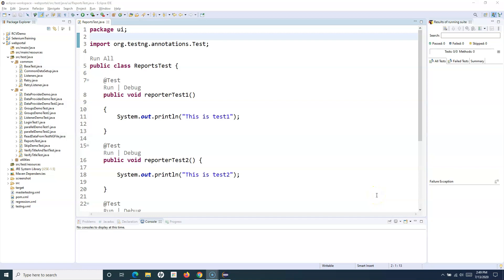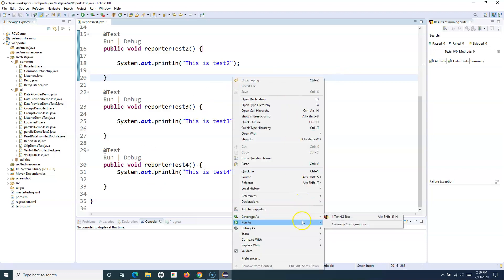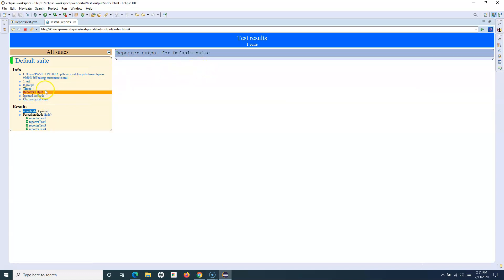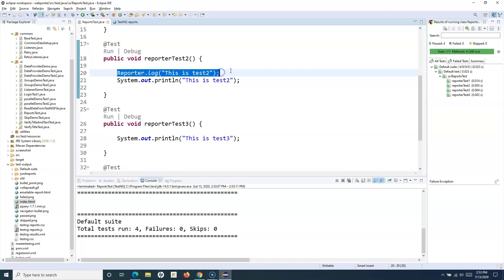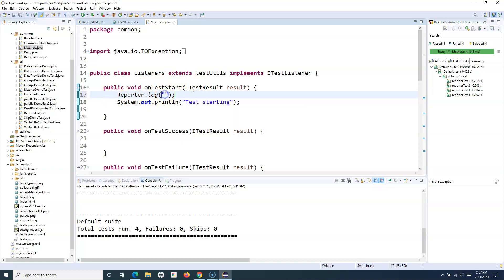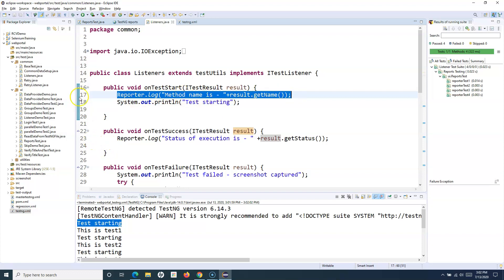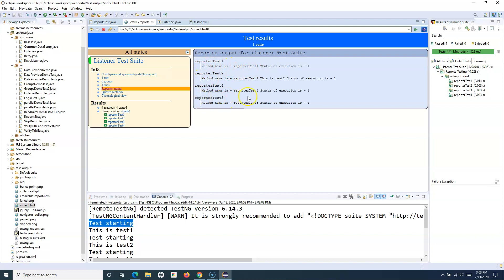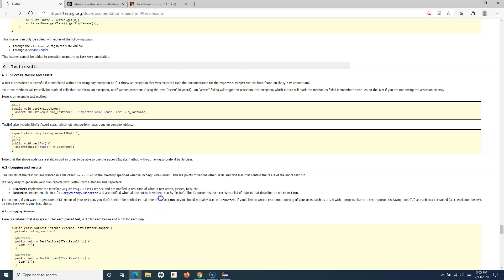TestNG Tutorial #18 - TestNG Report Generation in Selenium | Part 1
In this TestNG tutorial we will learn how to setup TestNG Report generation in Selenium WebDriver. This is part 1 of the two part report generation in TestNG tutorial series.

TestNG provides default report which is generated when ever you execute your tests using TestNG framework. We will learn how you can use this report and also do some customization's int this report.